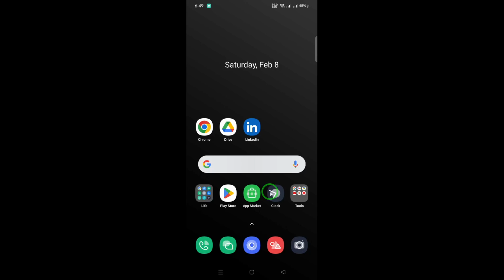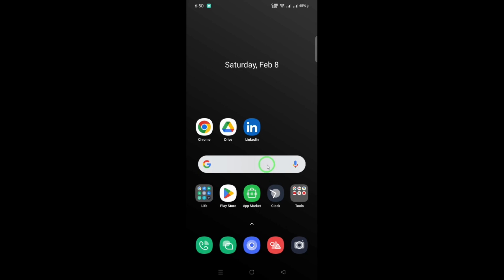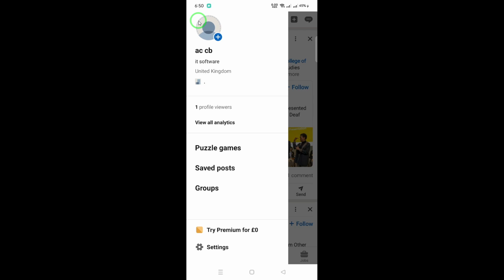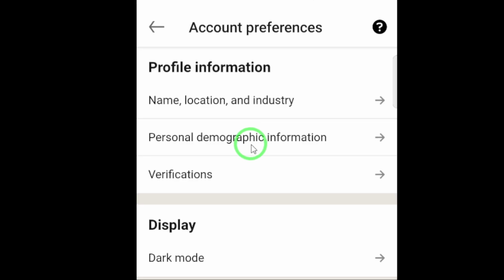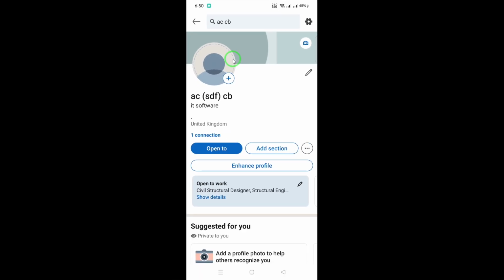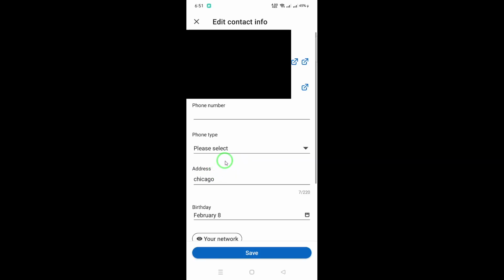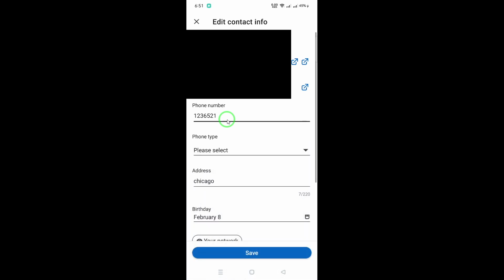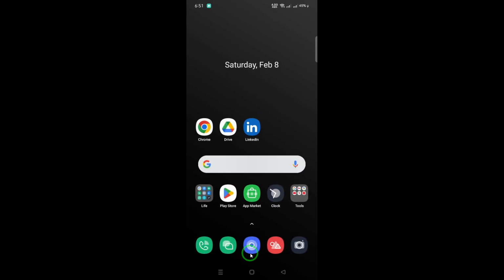How To Add Your Phone Number On LinkedIn (Updated)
Learn how to add your phone number on LinkedIn with our updated tutorial!

Here’s how to add your phone number on LinkedIn:

1.  Open LinkedIn app

2.  Click on Me icon at the top left corner

3.  Enter to Settings, then Account preferences

4.  Under Profile information, click on Name, location, and industry

6.  At Phone number bar, add your number

7.  Click Save

Timeline:
00:00 Start
00:12 How to do it
01:05 End